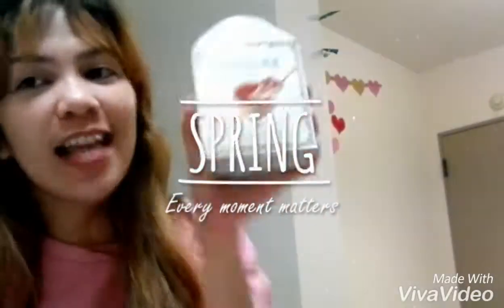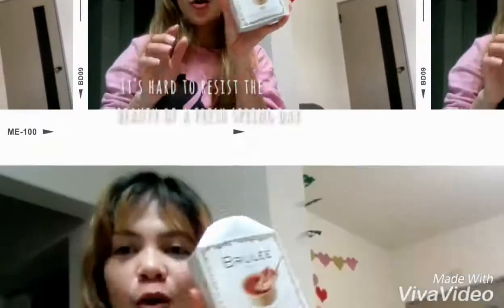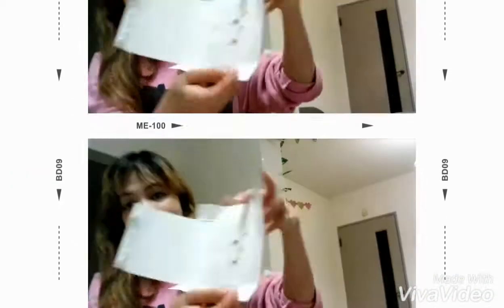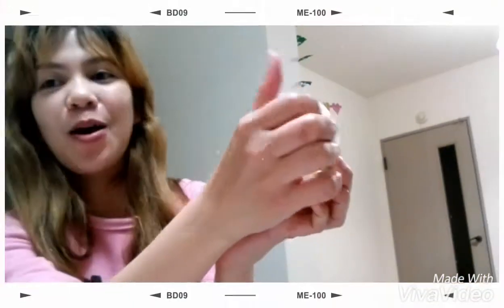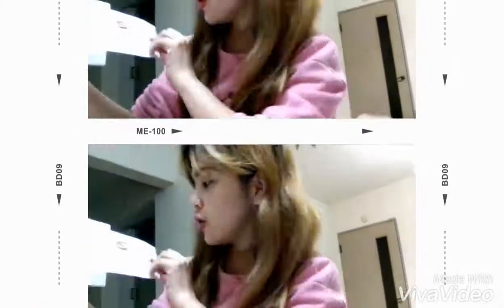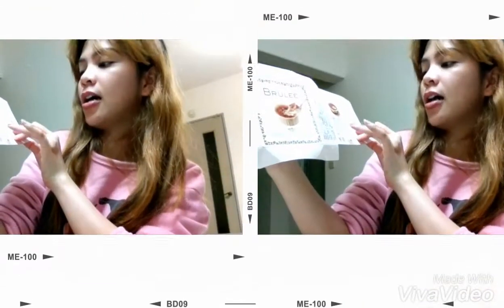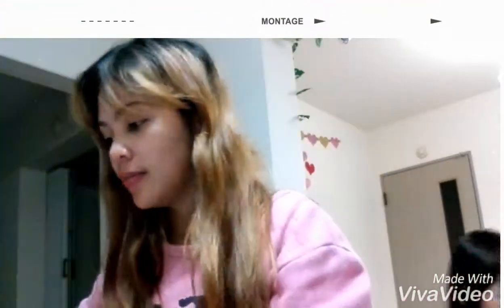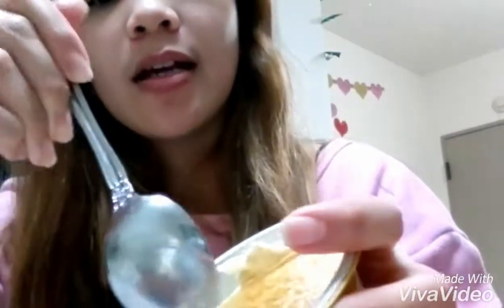Japan BRULEE ICECREAM review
新しい🆕アイスクリーム🍨。よろしく😉👍🎶